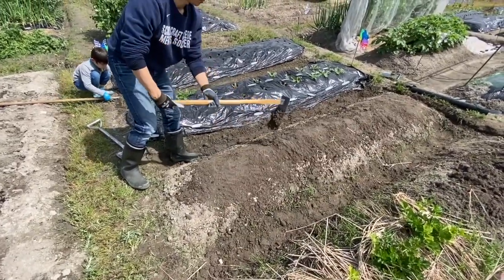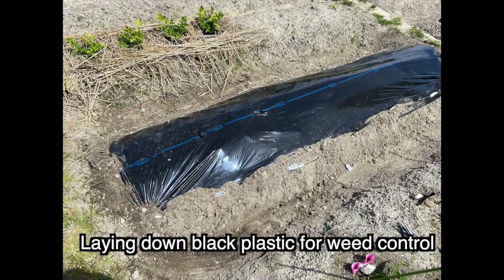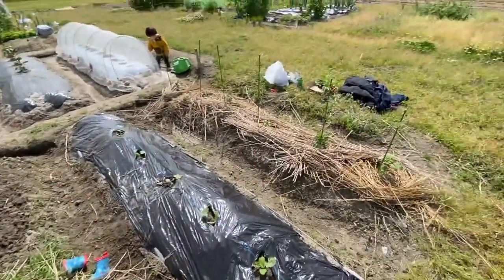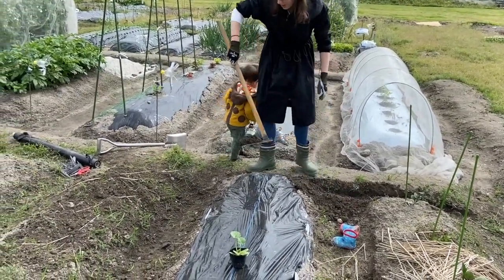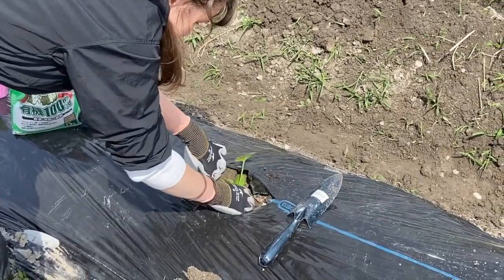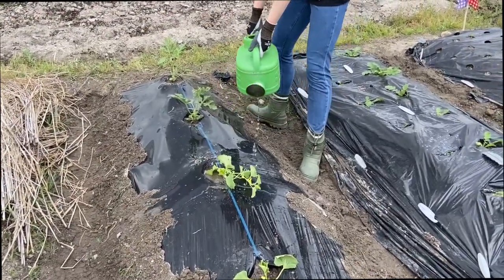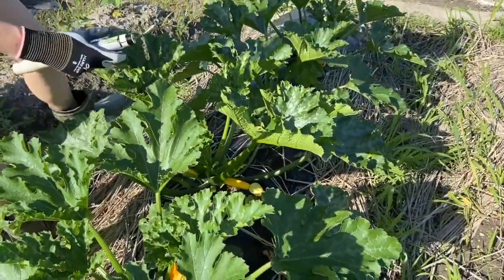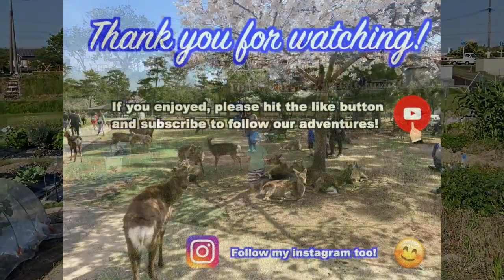Our gardening adventure - Part 2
茶子 - Chako -
We are international couple, now living in Nara, Japan with our 2 boys.
I met my husband in Japan in 2009 and we got married in 2011.

2009年に日本で主人と出会い、2011年に結婚しました。
アメリカで６年弱過ごした後、日本に戻りました。息子が二人います。